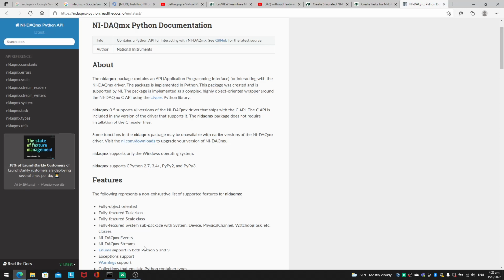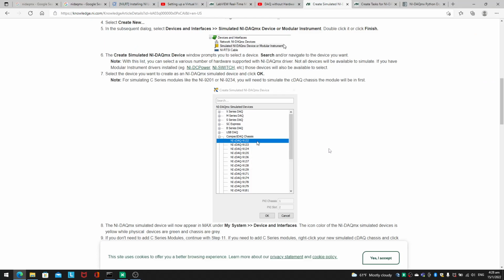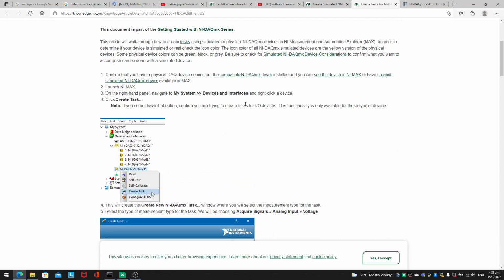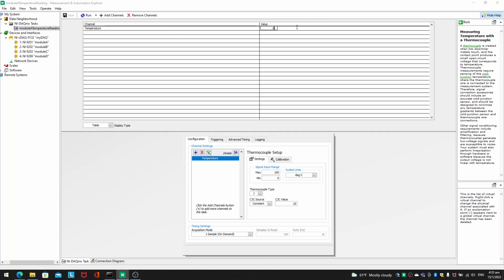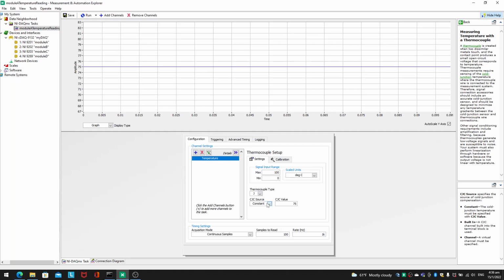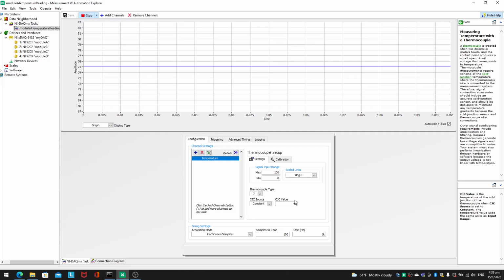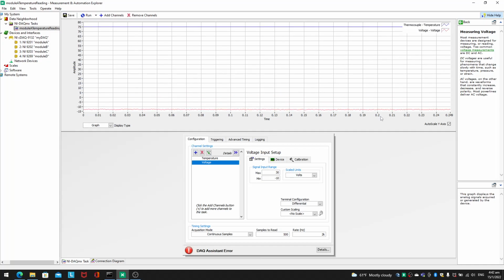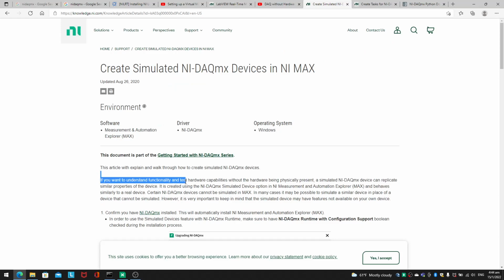Playing with NIDAQmx 1 - creating and fiddling around with virtual DAQs in NI Max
Useful Links
Create Simulated NI-DAQmx Devices in NI MAX

Video Sections
Chapters:
0:00 Introduction
1:41 virtual DAQs
6:33 Simulating a virtual thermocouple and seeing its data
17:30 simulated virtual voltage signals (sine waves)